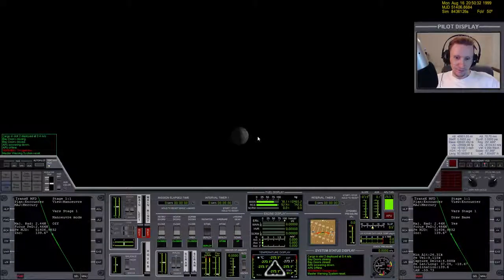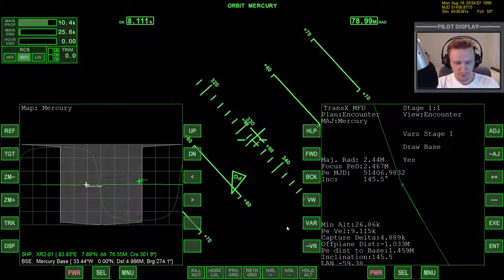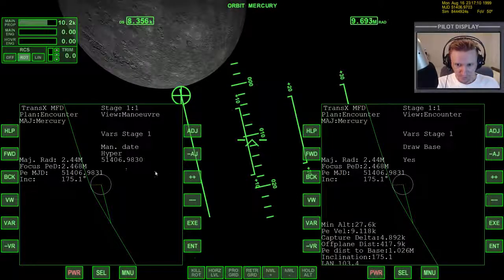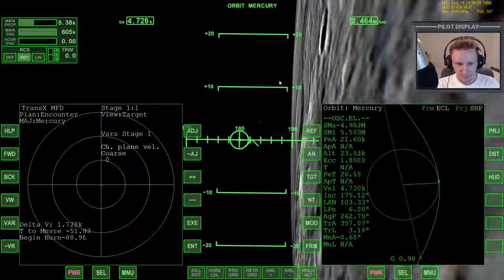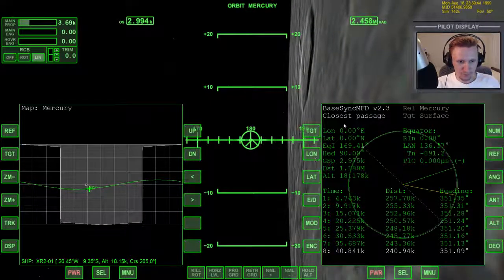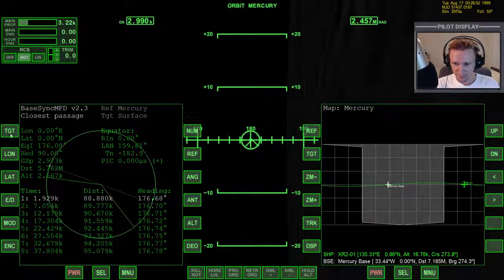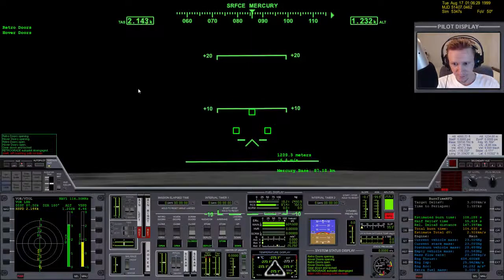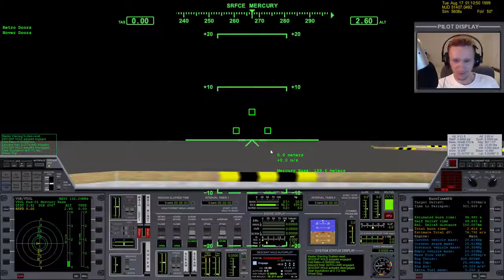Orbiter 2017 [Part 6] Earth to Mercury Arriving and landing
This video was recorded Tuesday,  1, 2017 If you want to learn how to add a base to Mercury like I have, watch this short video: If you want.

In this video, I have completed the majority of the trip out to Saturn. I am just 50 days away from my closest approach around the ringed planet. Its time to set up the approach for Titan.

In this Orbiter 2017 video I created a high eccentricity orbit that grazes the Earth; to do that I begin with the spacecraft at a distance of 71000 miles from Earth. My relative speed with.